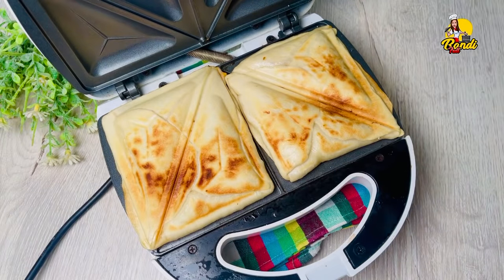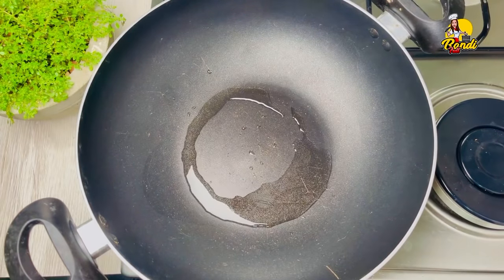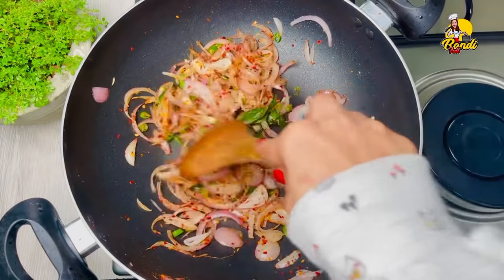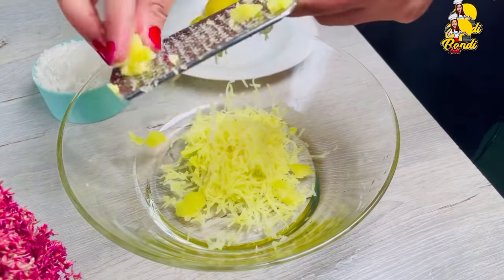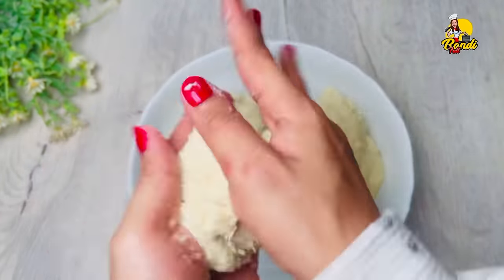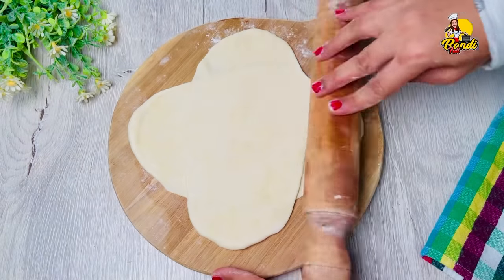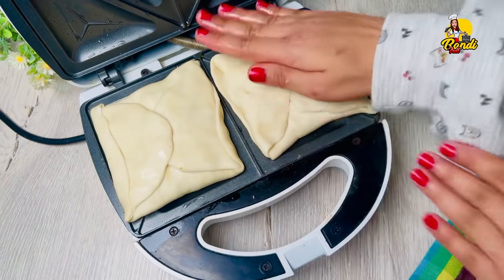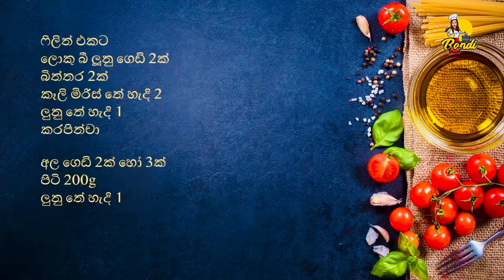එක තෙල් හැන්දෙන් ටෝස්ටර් එකේ පැටිස් බදිමු 😮(විනාඩි 10න්) Patties in Toaster | Simple Patties Recipe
හැමදාම බිත්තර, බටරි අයිස් වතුර දාලා හදන පැටිස් වෙනුවට මේ වගේ හරි ලේසියෙන් patties in toaster හදා ගන්නත් පුලුවන්... 😊

ඔබ වීඩියෝවට කැමති නම් අපගේ නාලිකාවට සබ්ස්ක්‍රයිබ් කරන්න.  එසේම මෙම බත් වලින් හදන පීසා රෙසිපි එක ඔබේ මිතුරන් සහ පවුලේ අය සමඟ බෙදා ගැනීමට අමතක නොකරන්න.

අලුත් රසකට සුපිරි බිත්තර පීසා ඔම්ලට් එකක් 😋| Super Easy Pizza Omelette Recipe (Bandi Full)

Filling
2 onions (big)
 2 eggs
Curry leaves

Dough
 2-3 Potatoes
All purpose flour or atta flour 200g
Salt 1 tsp
ෆිලින් එකට
ලොකු බී ලූනු ගෙඩි 2ක්
බිත්තර 2ක්
කෑලි මිරිස් තේ හැදි 2
ලුනු තේ හැදි 1
කරපින්චා

අල ගෙඩි 2ක් හෝ 3ක්
පිටි 200g

Today, I’ll share the super simple Sri Lankan patties Recipe for Teatime.

This easy vegetable patties recipe is always a great recipe for when you’re in a rush or you’re too tired to cook a big dinner also this is very suitable as a breakfast recipe.

This vegetable patties snack is so tasty! This Patis recipe is really quick to prepare and incredibly easy too.

We hope you will enjoy the video and will make your Patties using our Easy recipe. Please see us your results by commenting on this video. Also, let us know if you like the video, or even if you don't the video, please give us advice, that will help us in making cooking recipes better.